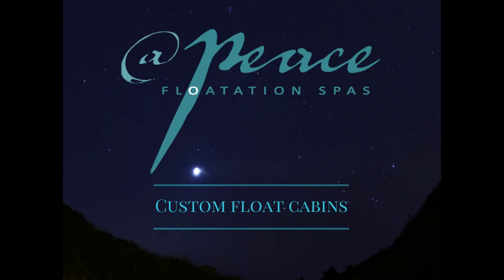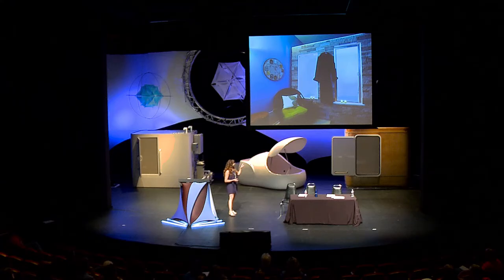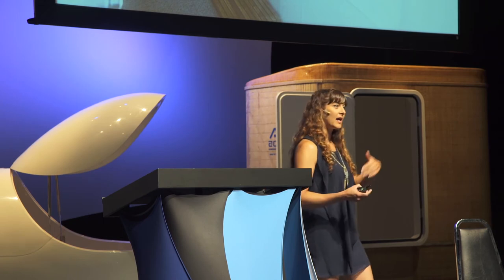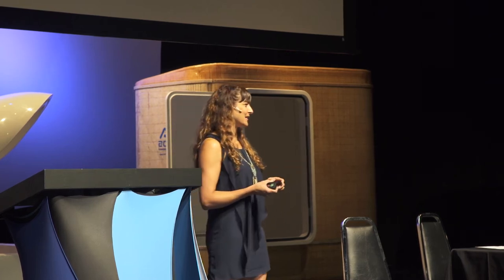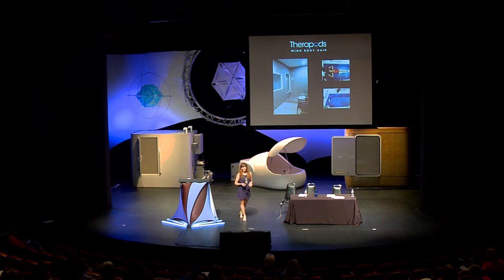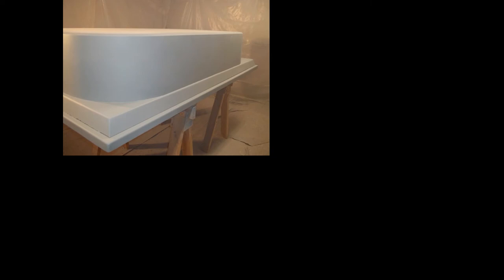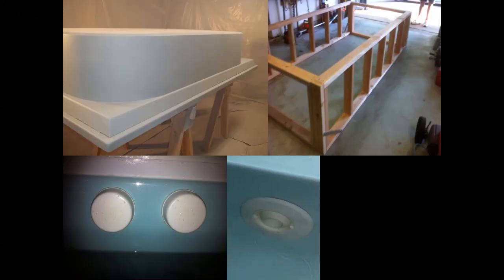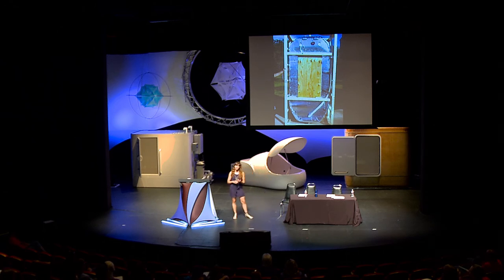Melaney Flaniken - Float Conference 2015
Melaney works for At Peace Float Spa, a float center that has been running in Dallas since 2008, as well as a float room manufacturer.

Melaney talks about the At Peace float rooms and shows some different ways people have built the tanks into their centers.